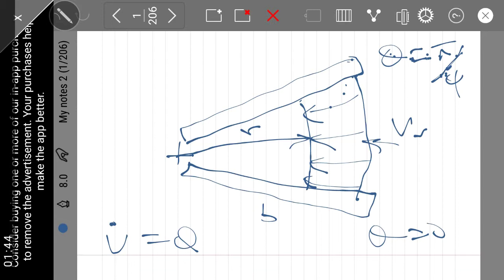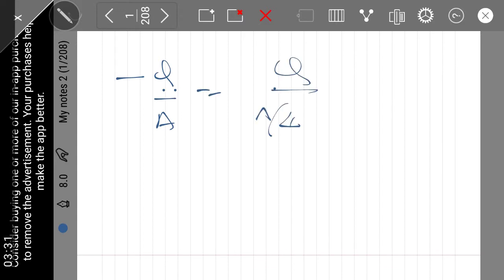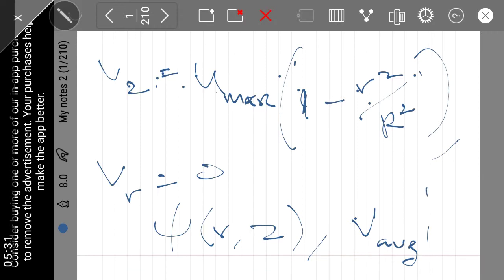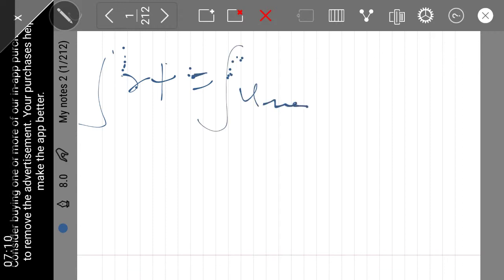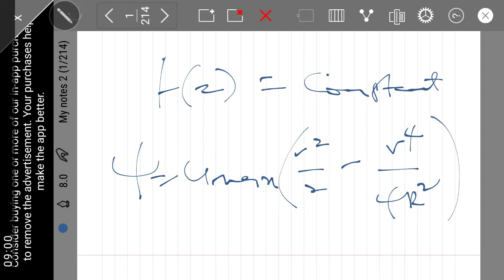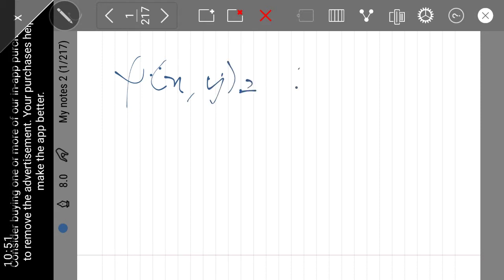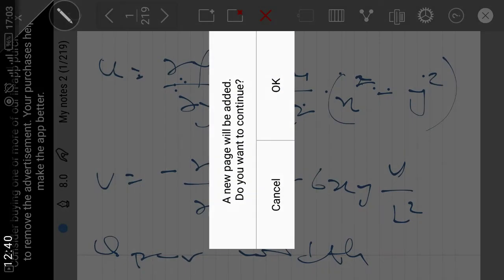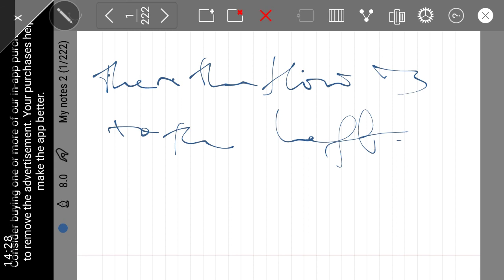Further problems on fluid flow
Solutions to selected problems on fluid flow